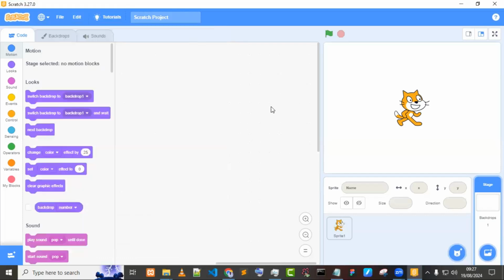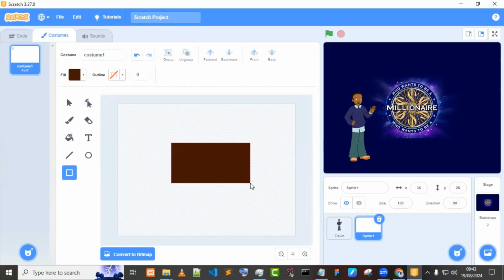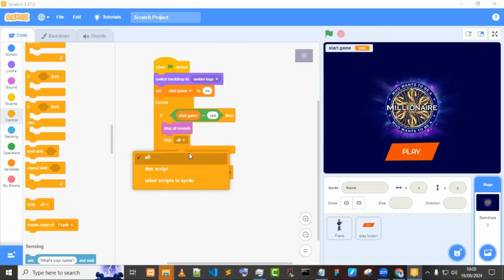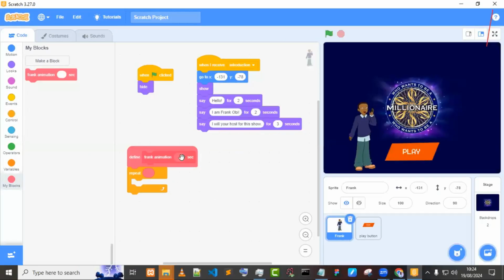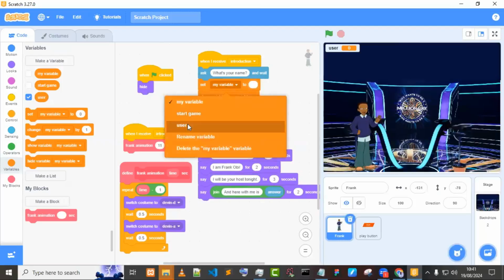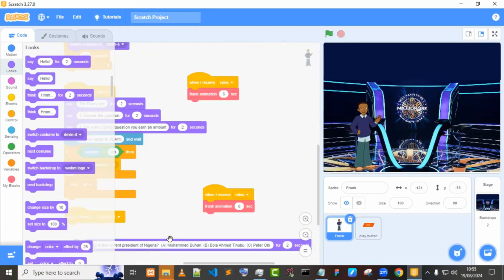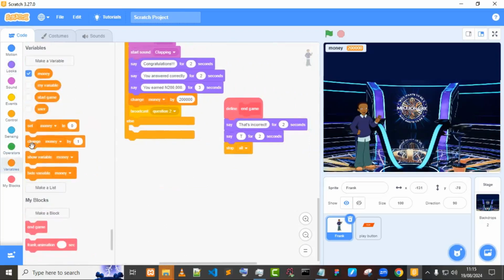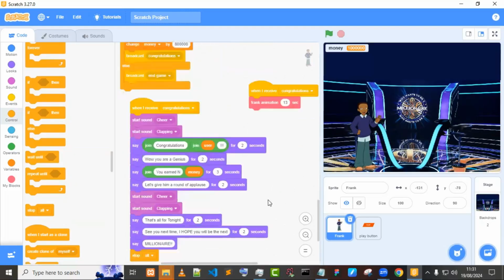Day 9: AI & Coding Bootcamp